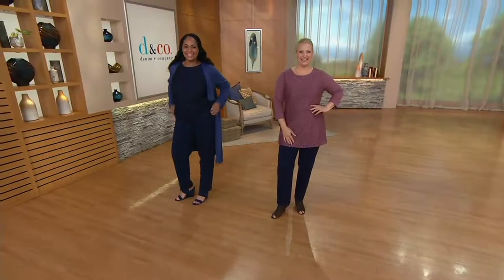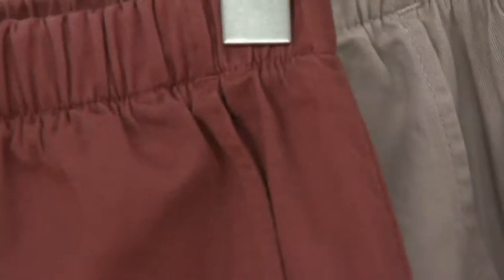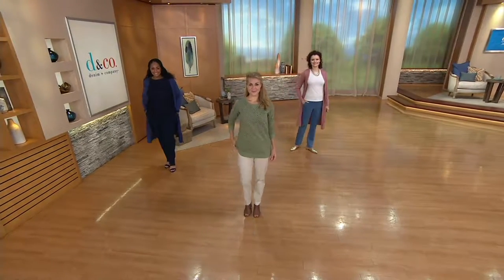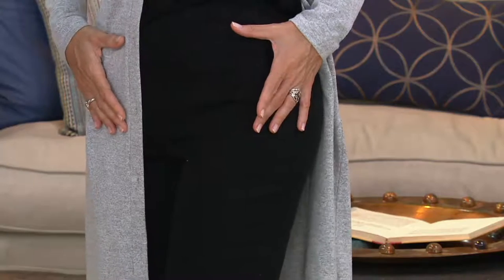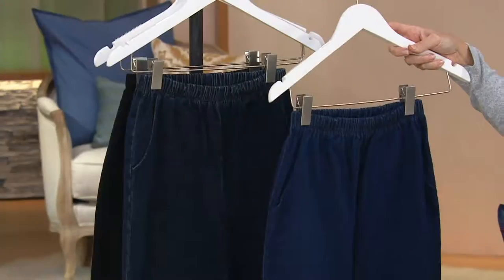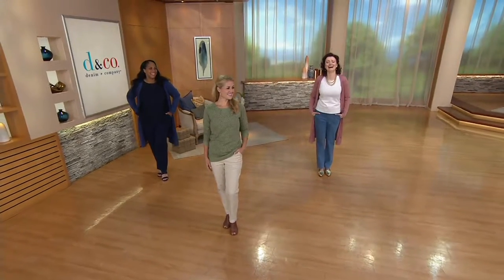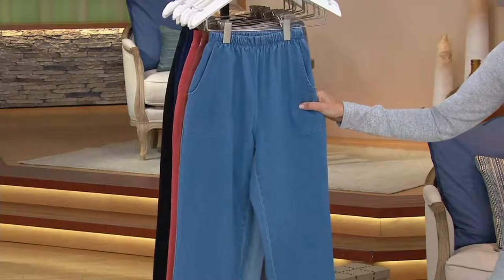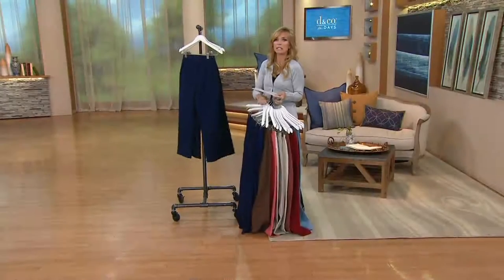Denim & Co. Original Waist Stretch Pants w/ Side Pockets on QVC